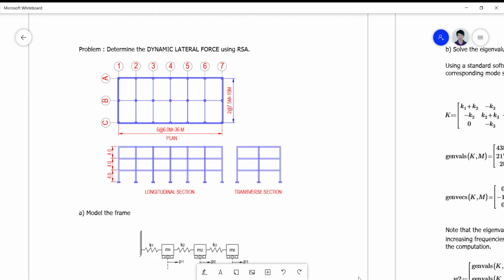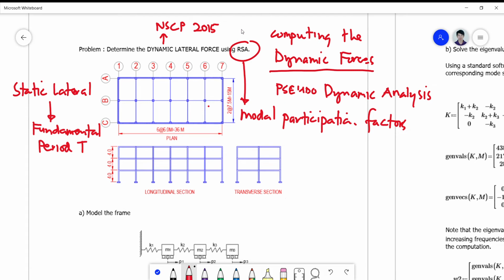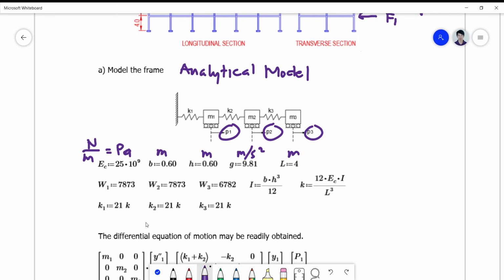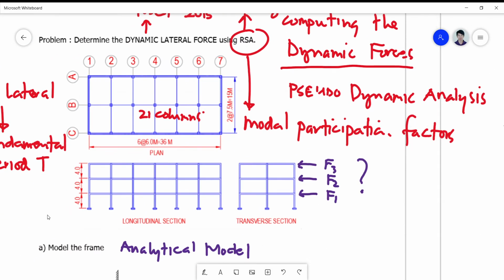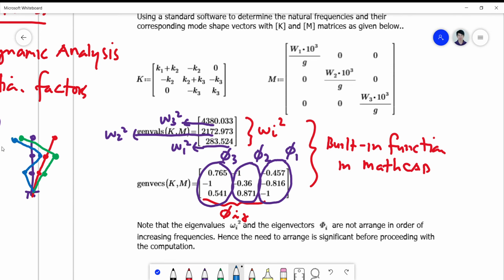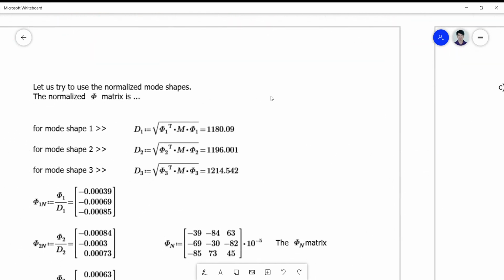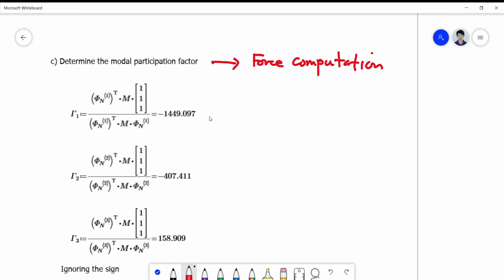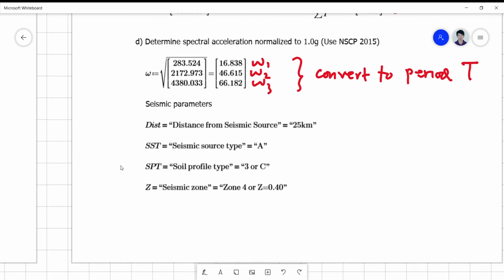1 Example Dynamic Lateral Force Procedure